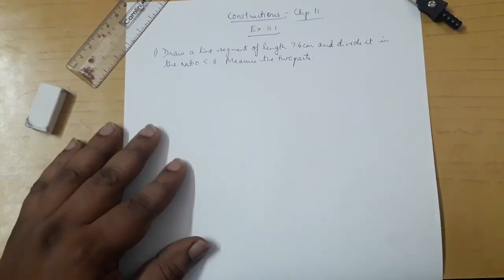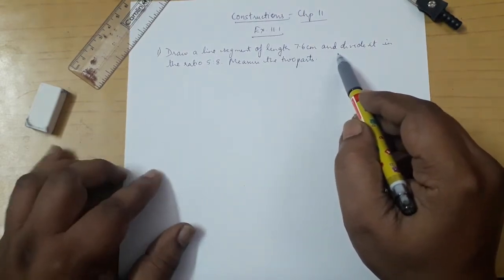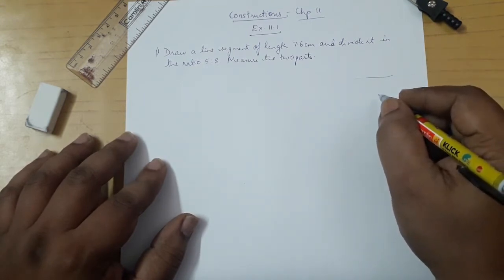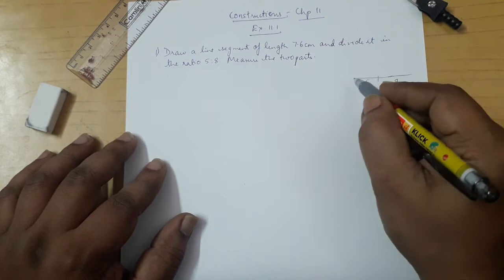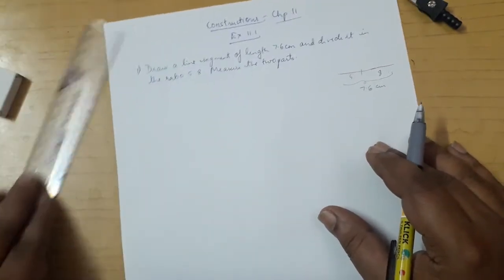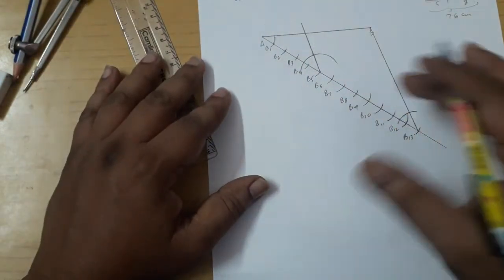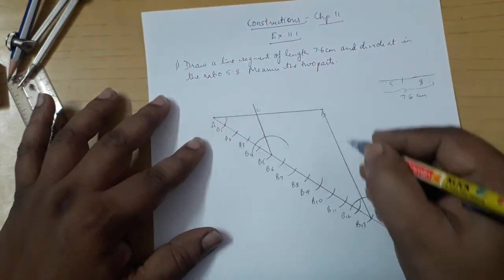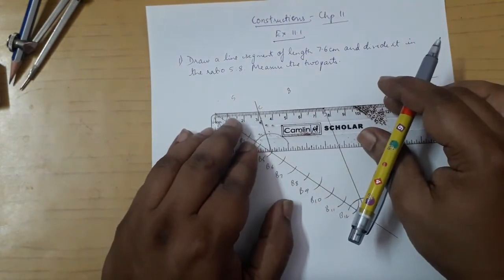Constructions Class 10 | Part 1 | Ex. 11.1 Q1 |SmartKidz Math Chapter 11 |NCERT